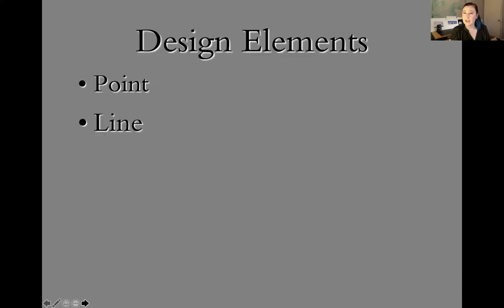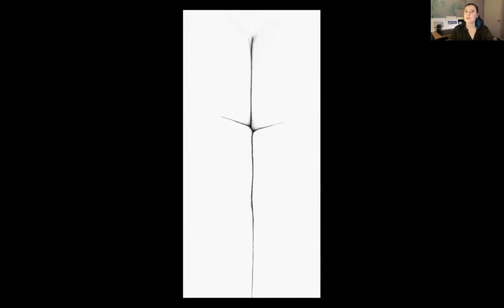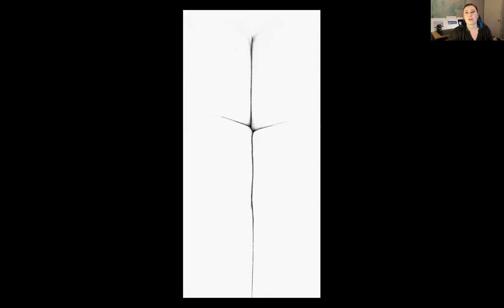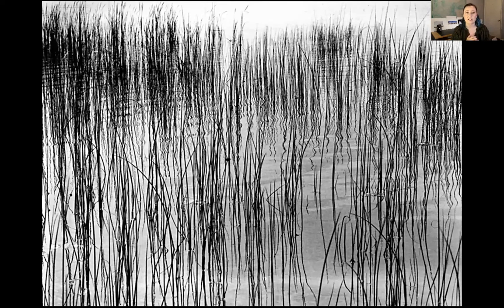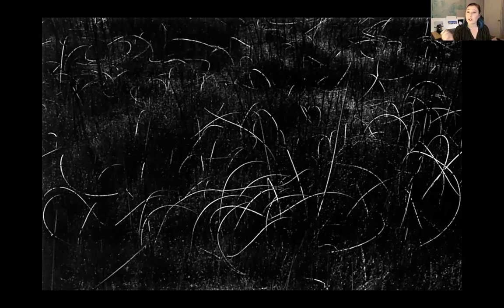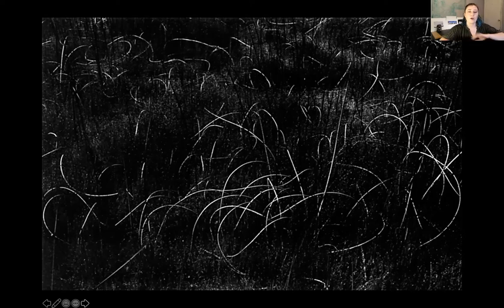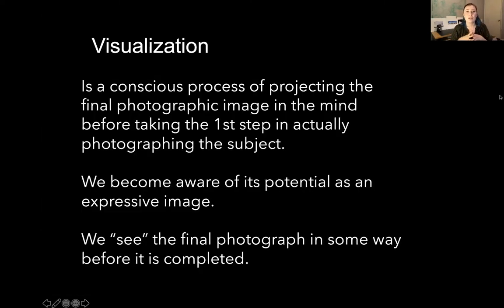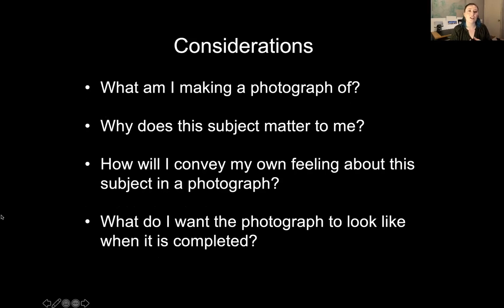Photographic Composition and Design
Discussing compositional strategies for photographers